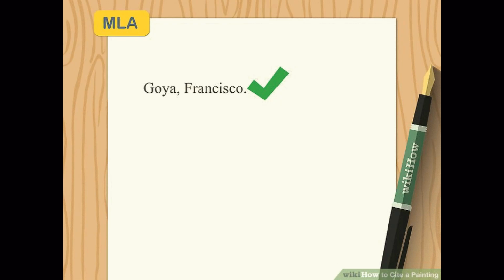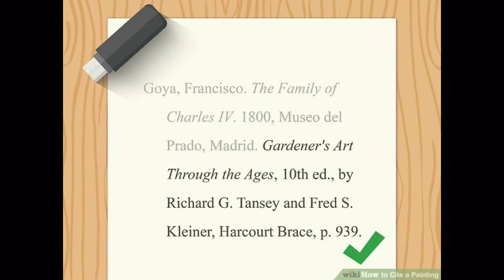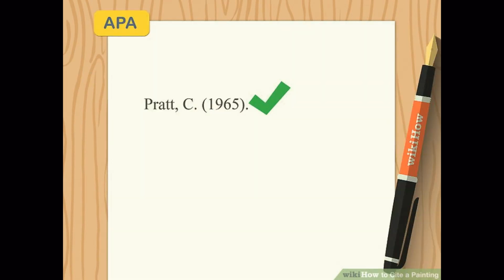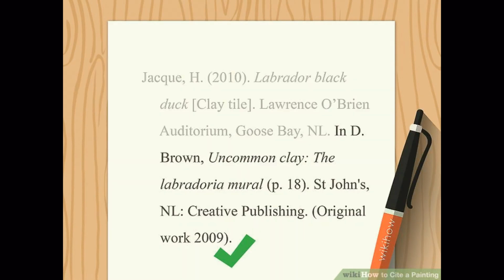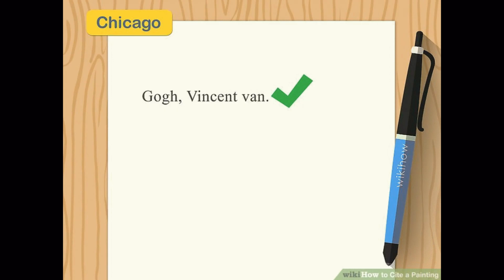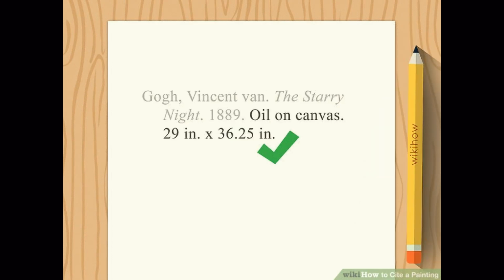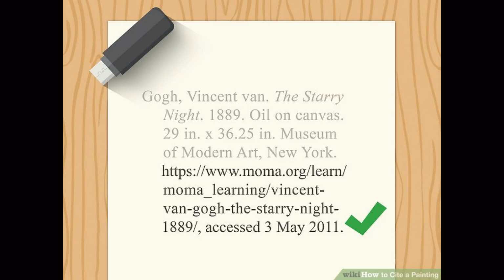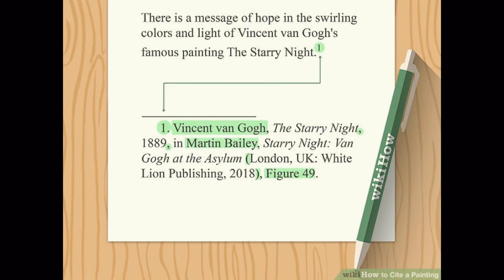How To Cite a Painting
You may need to use a painting as a source for a research paper, particularly if you're writing about art history or a related field. To cite a painting, you need more information than you would for a standard text source. Typically,...